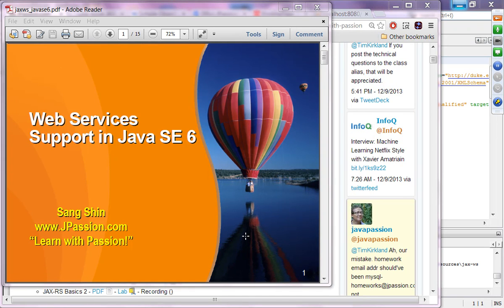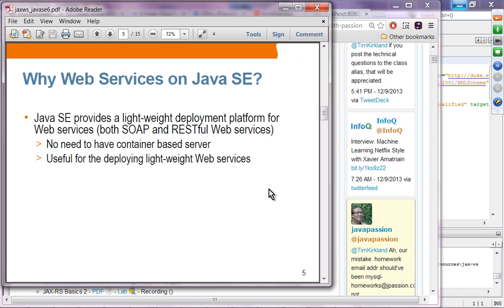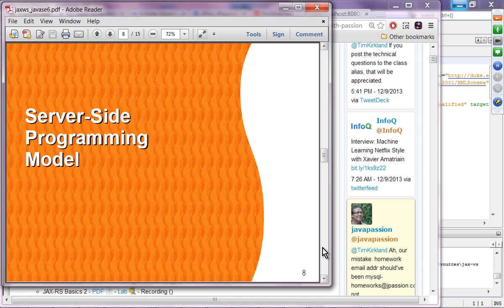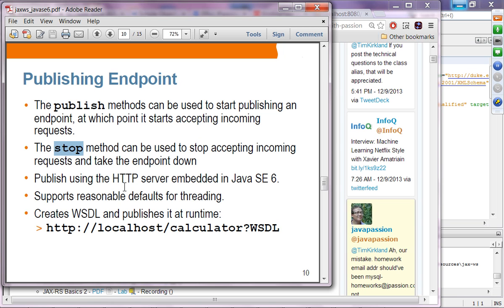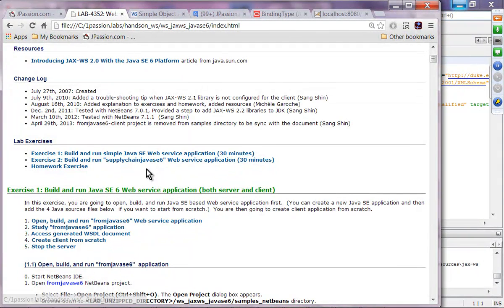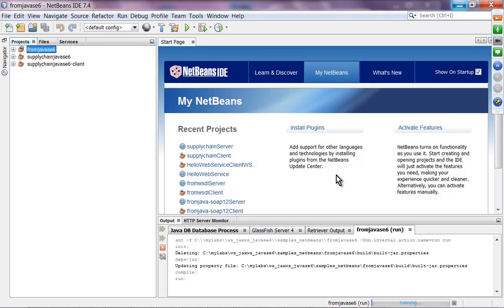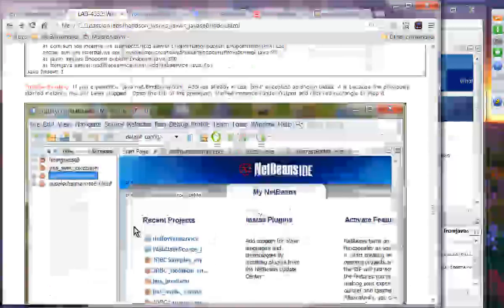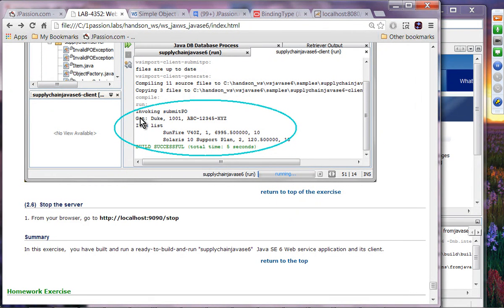Web services JAX-WS Java SE (from JPassion.com)